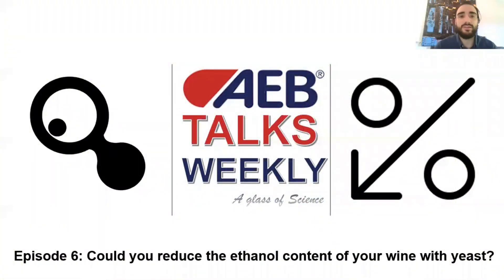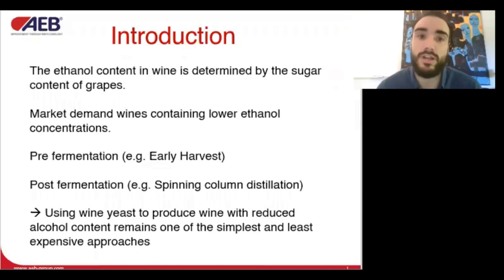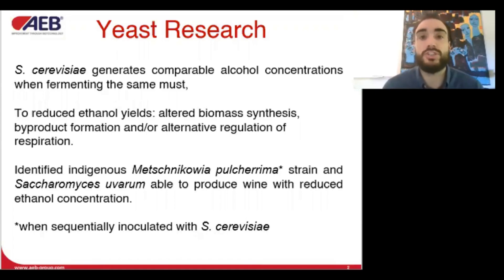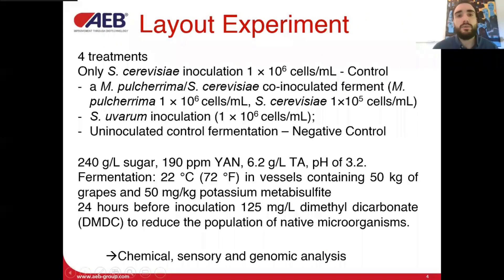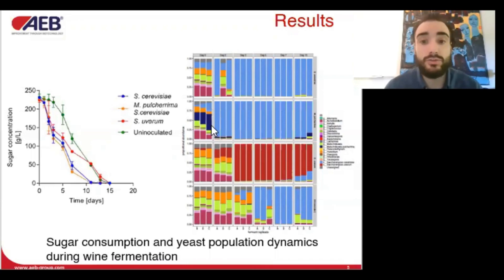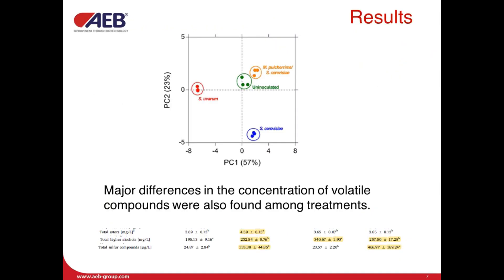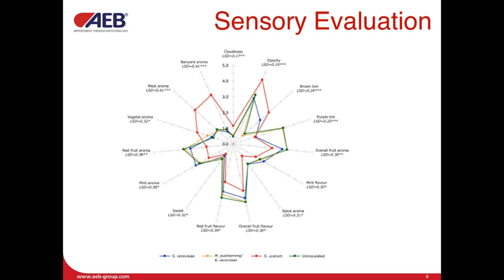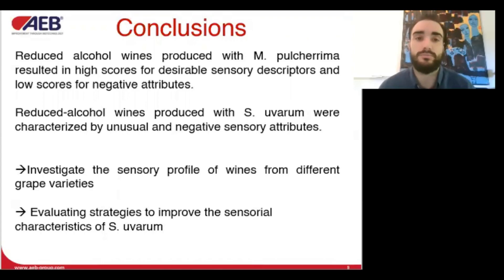EP 6 : Could yeast reduce the ethanol content of your wine?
This week AEB USA's Scientific Advisor Federico Tondini, PhD, is discussing an article published in the journal “International Journal of Food Microbiology”:
Varela, C. et al. (2017) " Sensory profile and volatile aroma composition of reduced alcohol Merlot wines fermented with Metschnikowia pulcherrima and Saccharomyces uvarum";
The Australian Wine Research Institute, Adelaide, South Australia
This article describes the volatile composition and sensory profiles of reduced- alcohol pilot-scale Merlot wines produced with M. pulcherrima and S. uvarum.